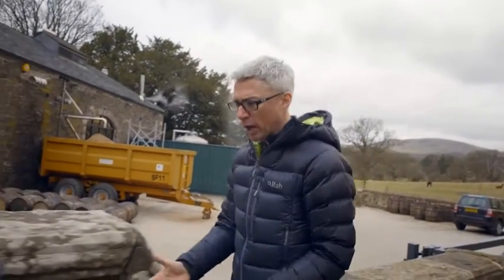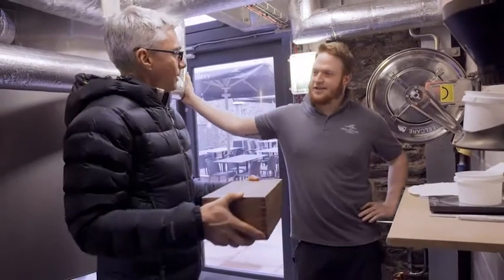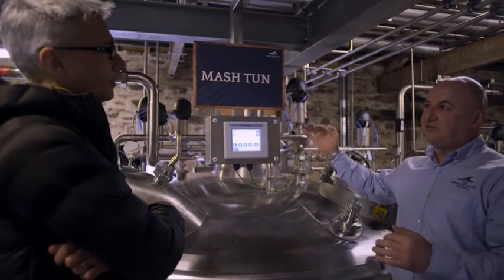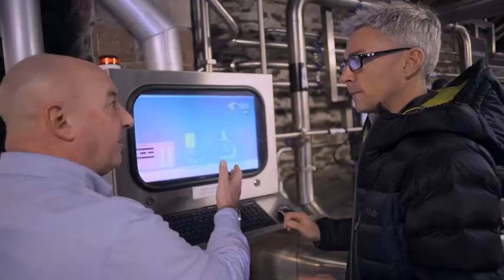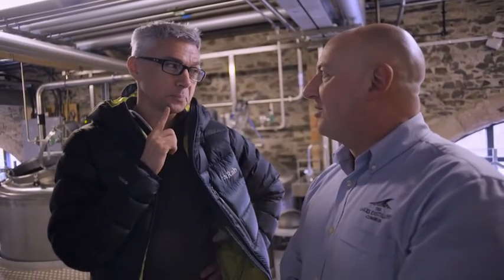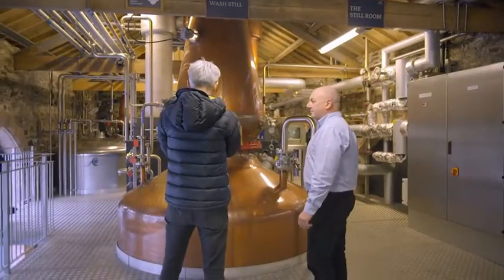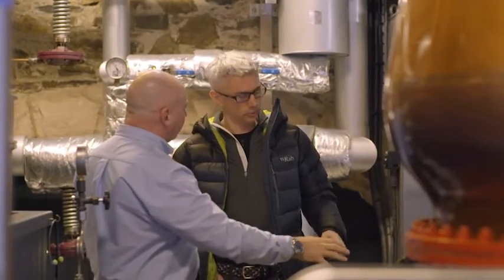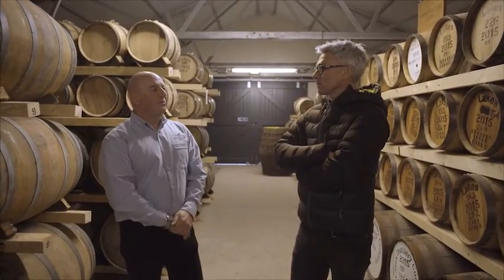How to make whisky - Jonathan Edwards finds out how at the Lakes Distillery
Jonathan Edwards finds out how to make whisky at the Lakes Distillery, taking part in the Distillery's new Stillman Masterclass. You too can take part in making your own spirit at the Lakes Distillery - find out how we make our own whisky.